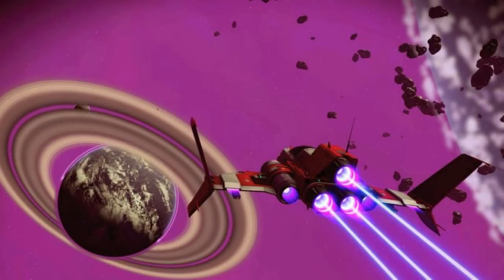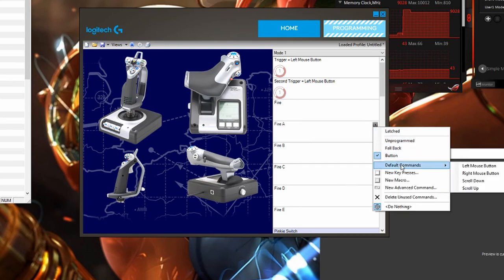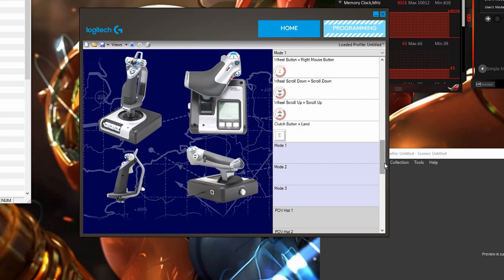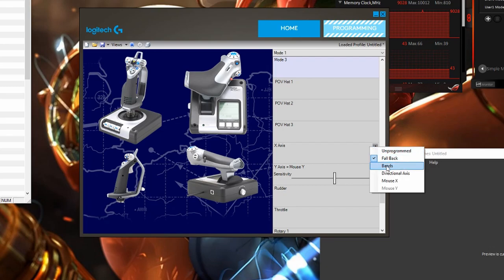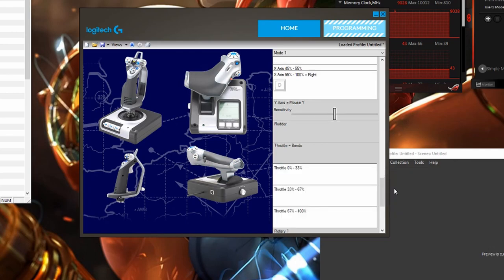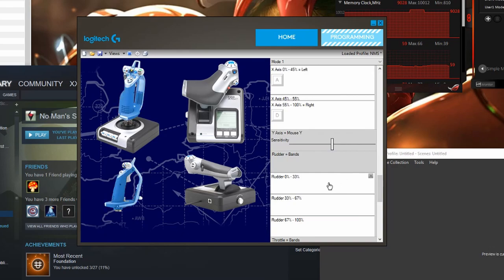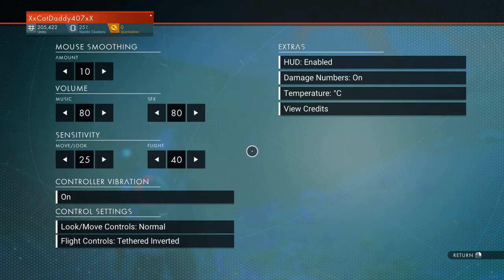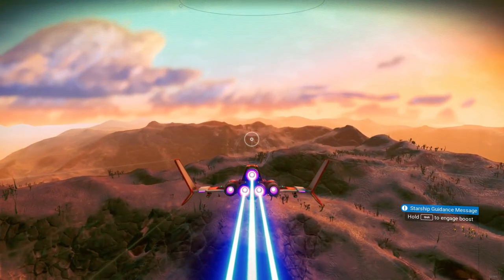No Man's Sky HOTAS Setup | Controller Work Around 2019 | Saitek X52 Button and Axis Mapping Guide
***CONTROLLER WORK AROUND FOR NMS***
Turn OFF "Tethered" option in flight controls to help with the aim ring snapping back! Change from Tethered to "Locked". Thanks to Joel for that one!!

Beyond broke the key mapping feature for quite a few people, myself included. You can set your rudder to "Mouse X" the same way we set up the pitch, as mentioned by Philefluxx.

Not 100% Perfect, but lets you at least fly with the joystick! Y Axis (Pitch) will have a learning curve. About died my first space battle lol. Sorry if it is too janky for you but hopefully it helps as a tutorial on mapping the joystick. Thanks for checking out my video.
0:01 - Intro
0:50 - Drivers & Software
1:12 - Button Mapping (Joystick)
2:46 - Button Mapping (Throttle)
3:28 - Y-Axis Explained Briefly
3:49 - Setting up Pitch (Y-Axis)
4:44 - Setting up Roll (X-Axis)
Banding is your Friend!!
6:47 - Setting up Throttle
8:07 - Setting up Rudder (Yaw)
9:05 - Save & Profile
9:30 - Finished Explanation
10:38 - Control Setup/Inverting Flight in NMS
11:25 - Y-Axis Explained
11:44 - Y-Axis Demonstrated
12:50 - Closing Statements